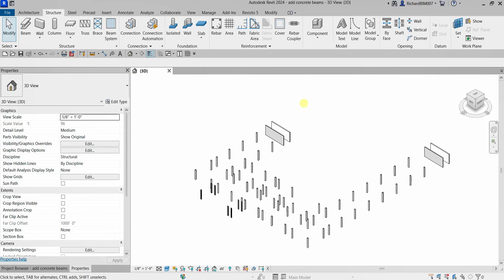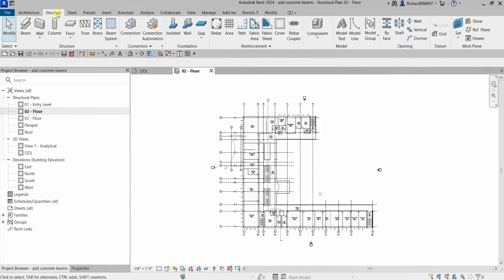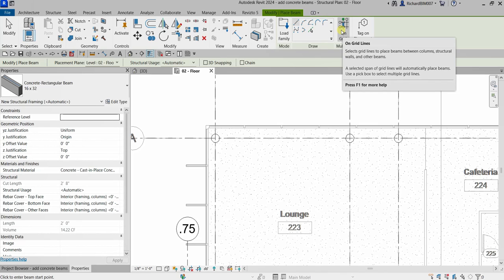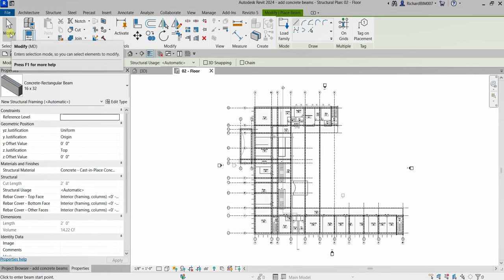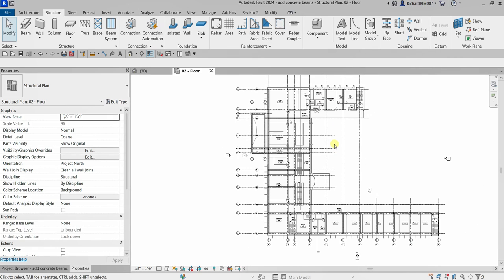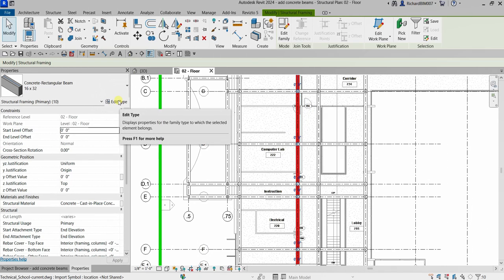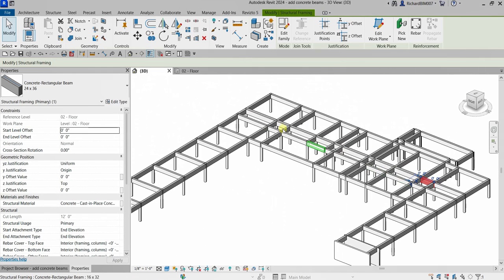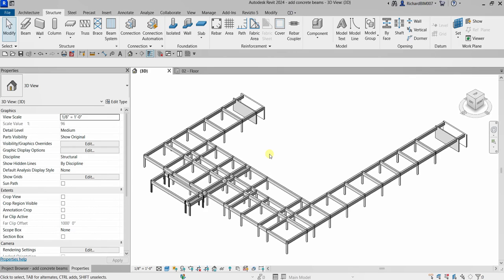REVIT 2024 FOR STRUCTURAL DESIGN: ADD CONCRETE BEAMS